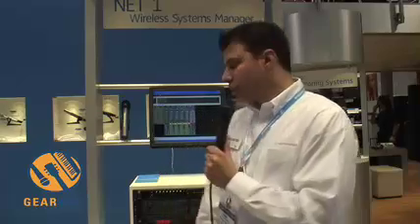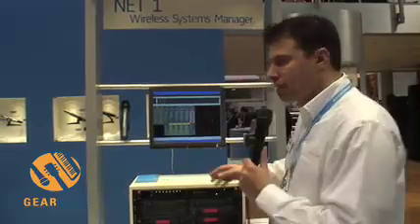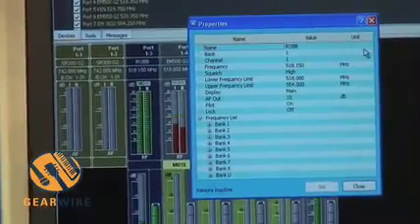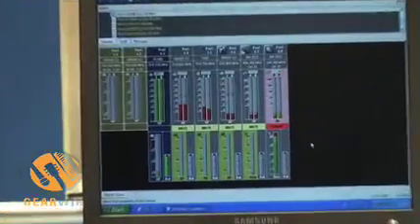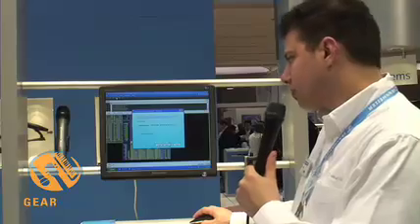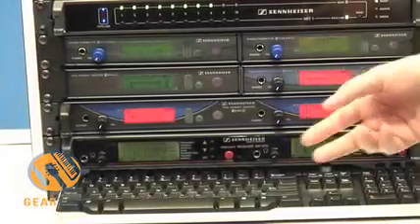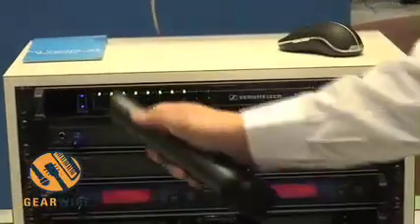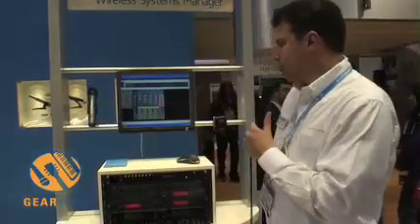Manage Your Wireless Mics: Sennheiser's Wireless System Manager Software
Sennheiser talks up it's Wireless Systems Manager software, which ships with Sennheiser products in the Net 1 interface line for the Evolution wireless series.

The Wireless Systems Manager software offers a visual representation of the RF environment for a multiple-mic wireless setup. Any adjustment you can make on the individual mics can be controlled by the software. Check out our demo video shot on the floor of Winter NAMM 2007 in California to learn more about the WSM from Sennheiser.